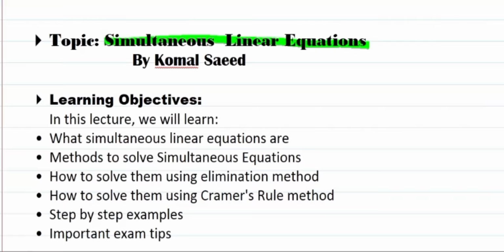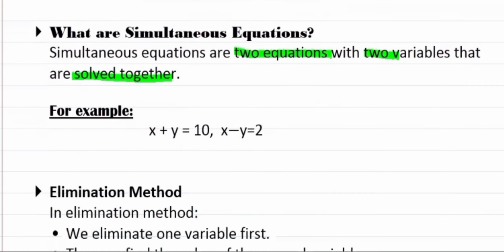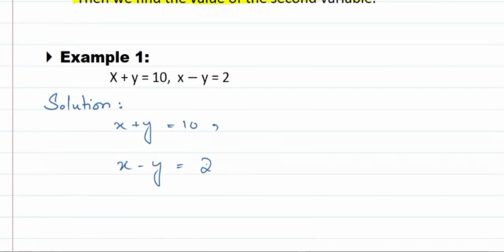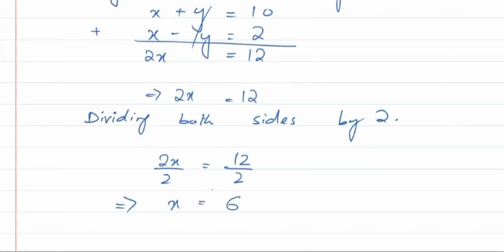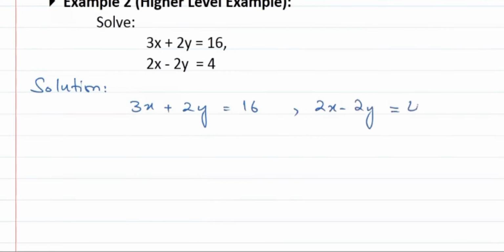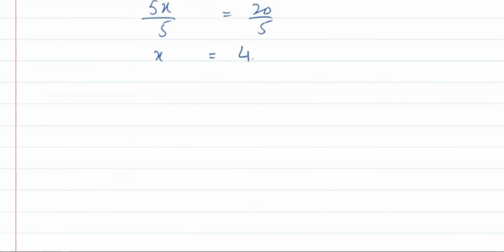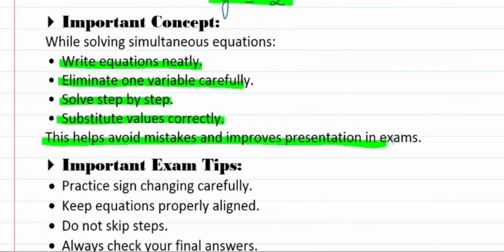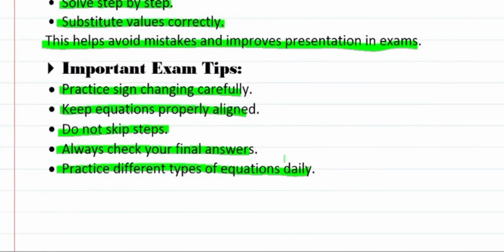Solving Simultaneous linear equations by Elimination method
🌳 Welcome to Knowledge Tree Academy! 📚

Easy and engaging Maths learning for KS2–KS4 students. From basic concepts to SATs & GCSE preparation, we help students grow confidence and achieve success step by step! ✨

✔ Easy Maths Tutorials
✔ Exam Preparation
✔ Clear Concepts & Shortcuts
✔ Friendly Learning Environment